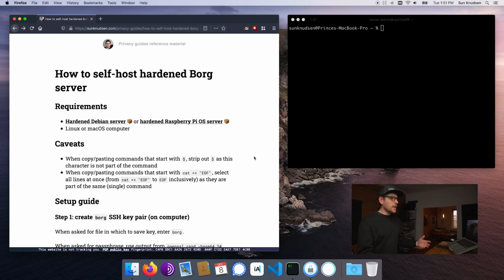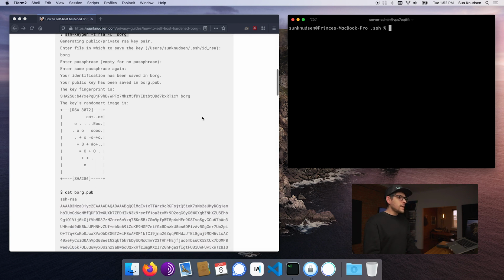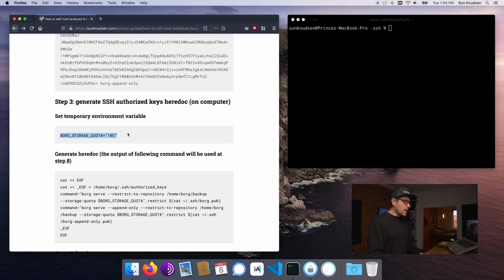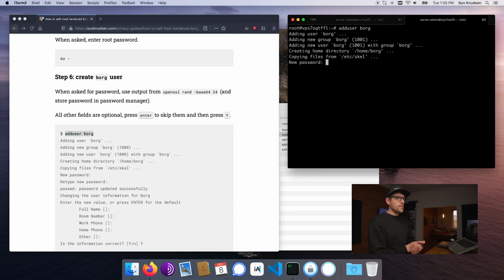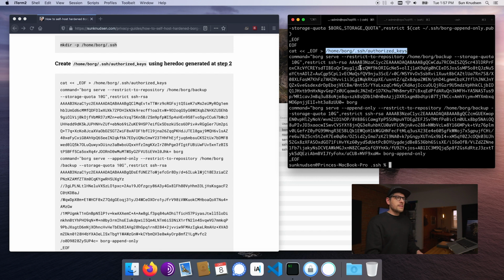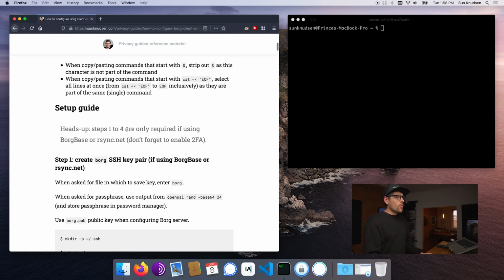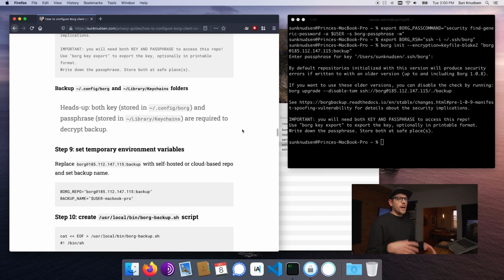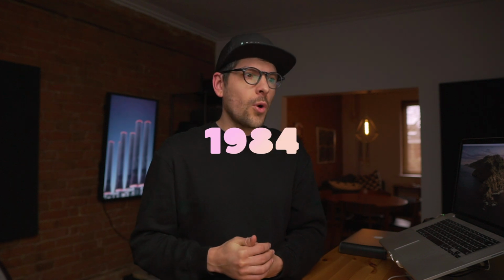How to self-host hardened Borg server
In this episode, we learn how to self-host hardened Borg server.